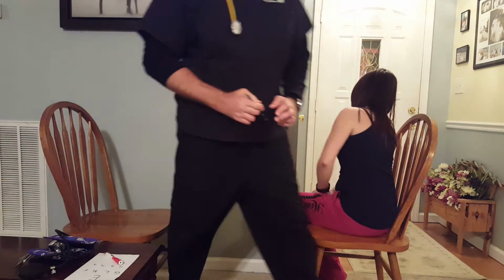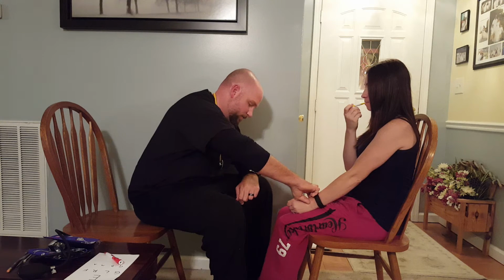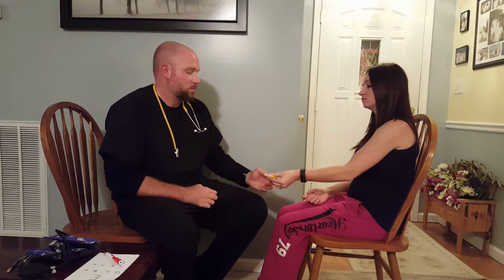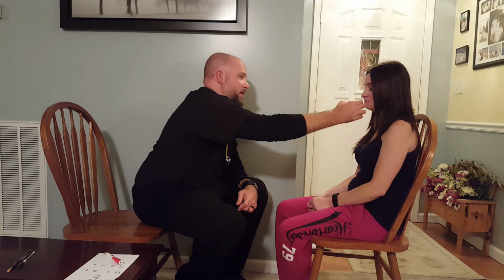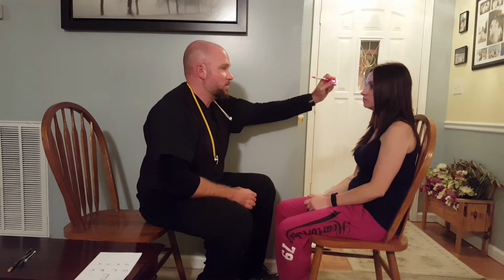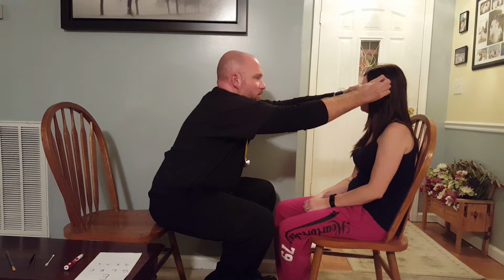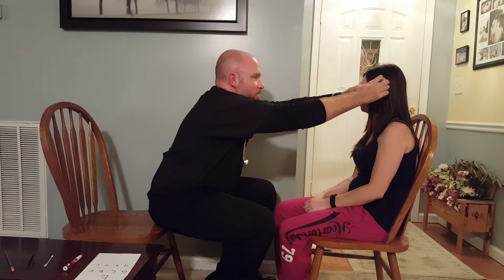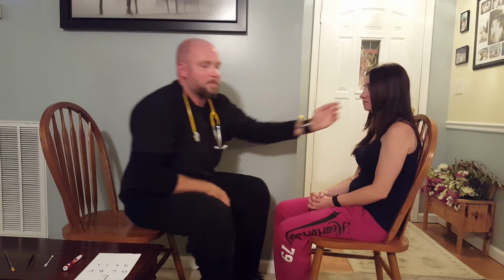Nursing assessment video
Neuro assessment